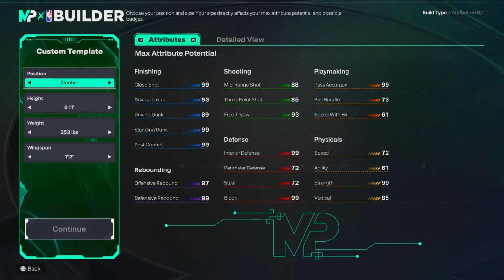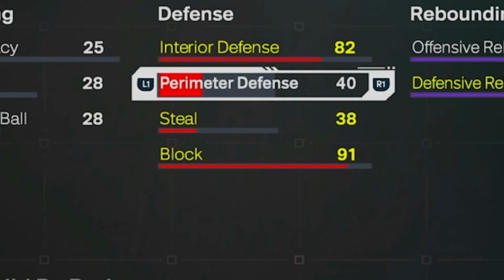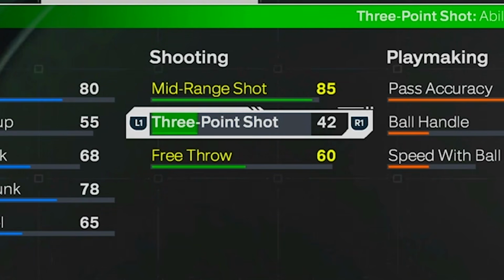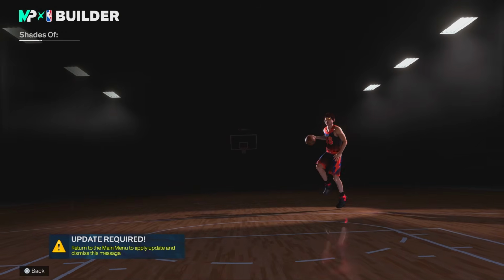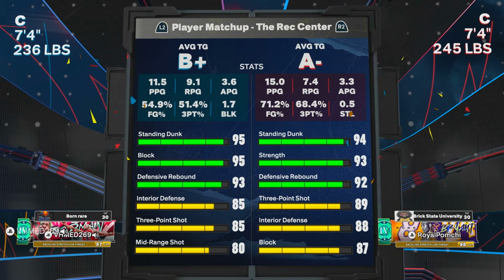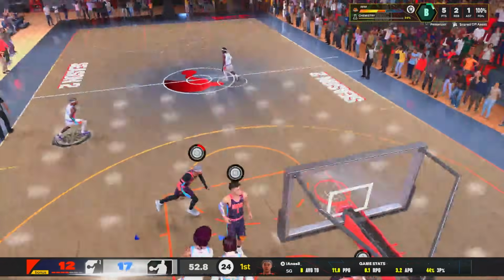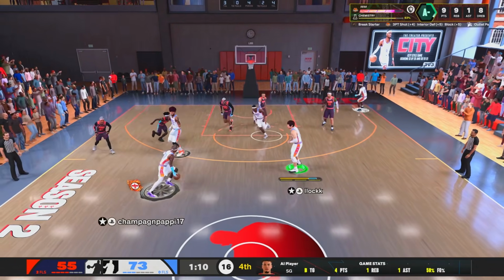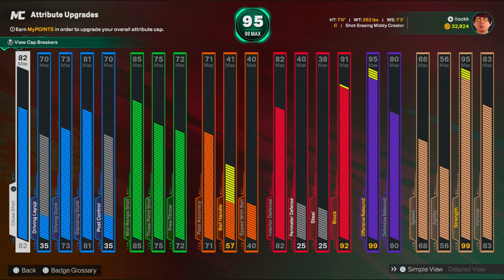This 99 REBOUND & 99 STRENGTH Build Is *OVERPOWERED* On NBA 2K26!